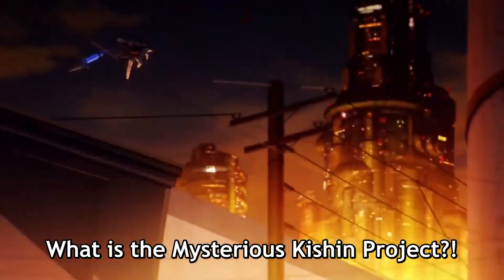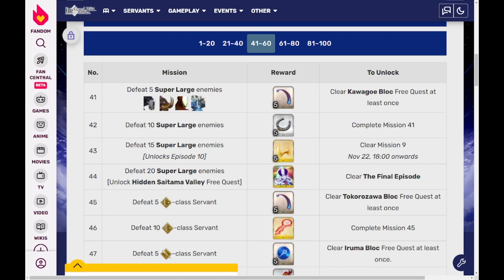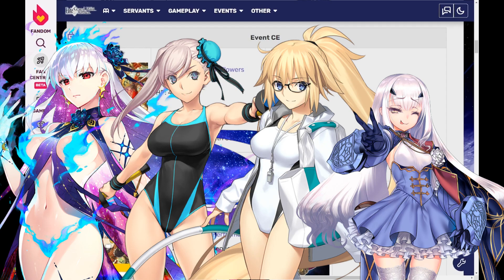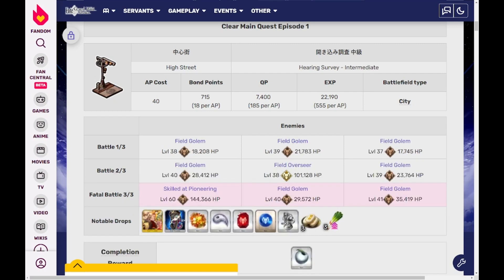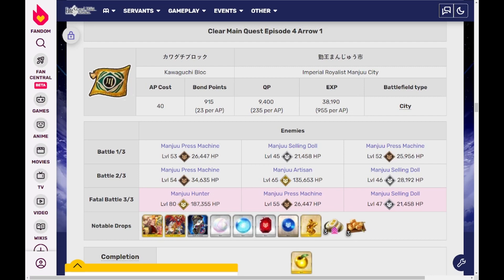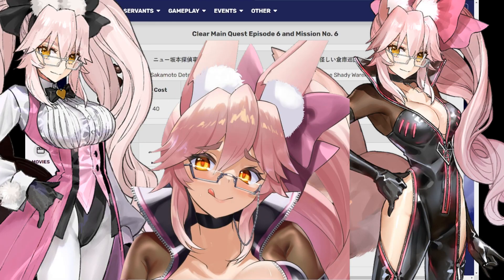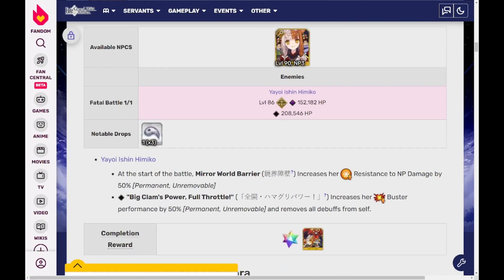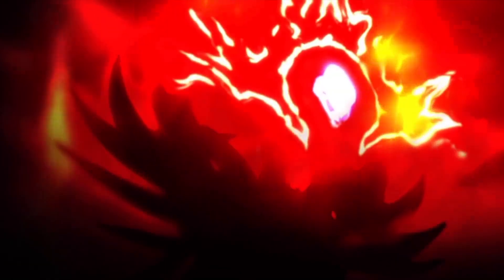[FGO NA] GUDAGUDA Close Call - Event Full Guide - Gudaguda 6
The new Gudaguda 6 Event just came, the Guda Guda Close Call or Guda Guda Ryouma's Narrow Escape 2023.

This Guide/Tutorial is focused on both Beginner and Expert players, to help then navigate through the entire event without losing any time.

0:00 - Intro
0:18 - Ranmaru Holy Grail and Time Gates
0:35 - 100 Missions Event
0:49 - Farm Scenario - Event Banner CEs
1:02 - Farm Scenario - Shop CE
1:18 - Everyone Can 3 Turn with the Shop CE
1:26 - Investigation Missions
1:54 - First Day of Farm (Bronze Node)
2:04 - First Day of Farm (Silver Node)
2:08 - First Day of Farm (Gold Node)
2:27 - Third Day of Farm (Best Regular Nodes w/3 enemies per wave)
2:54 - Last Nodes (Best Farm, But Irregular waves)
3:18 - Buster Looping
3:49 - Arts Looping
3:09 - Escanor Melusine
4:01 - Extra Missions and Second Holy Grail
4:17 - Banners and Opinion
4:43 - Outro